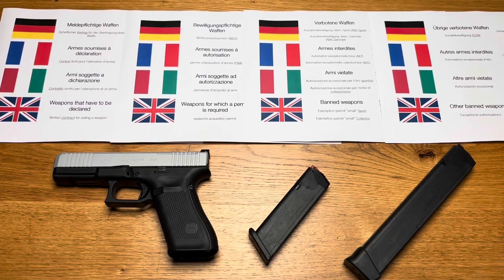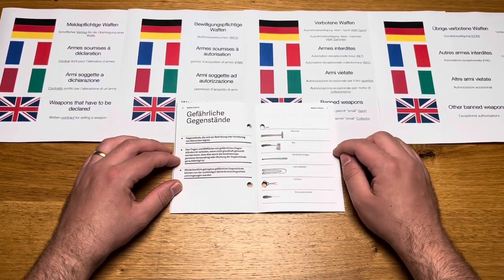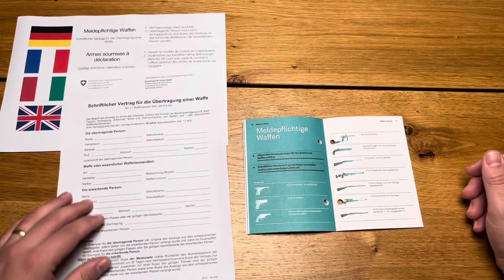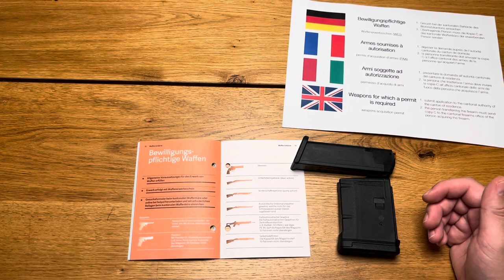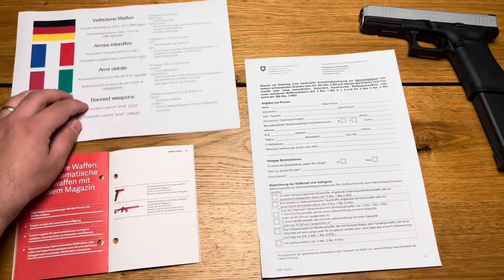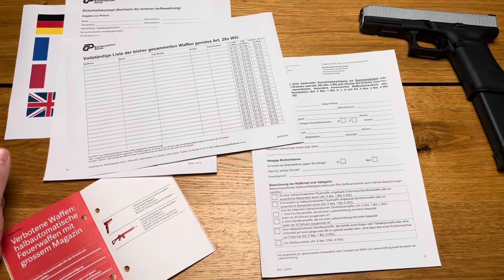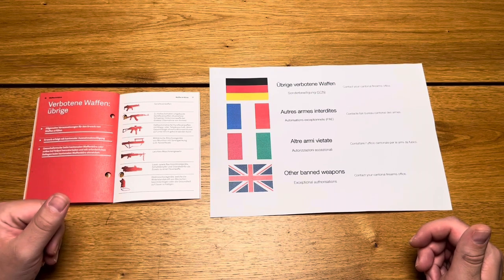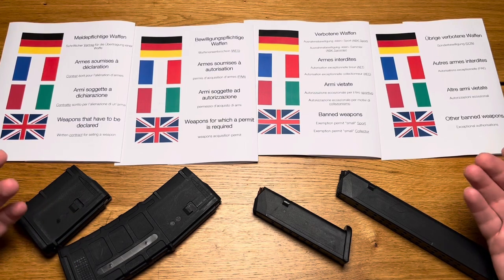Acquiring a weapon as a private individual in Switzerland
In this video, we explore Switzerland's firearms acquiring  laws in 2023. ‘Acquiring a weaponʼ means buying, receiving as a gift, inheriting, renting or borrowing a weapon. Depending on the type, you will require a contract, a weapons acquisition permit or a special permit. Find out about the various weapon categories, acquisition requirements, and permit processes. Learn about declared weapons, those needing permits, and prohibited firearms. Get insights into ammunition rules, storage, and transportation. Stay informed about these vital regulations to ensure responsible gun ownership in Switzerland.

In this video features a W&F K31, Glock 17 Generation 5, B&T USW-G as well as the Aimpoint ACRO - for demontration.

If you have questions or need further clarification, please consult local authorities or firearms offices.

Content ▬▬▬▬▬▬▬▬▬▬▬
0:00 - Introduction
5:03 - Weapons subject to registration
6:49 - Weapons that require a permit
9:00 - Banned weapons
13:35 - Other banned weapons
14:38 - Ammunition, storage and transport
17:35 - Final words